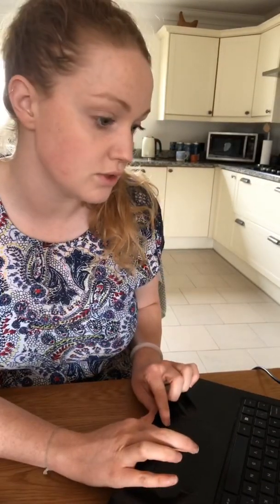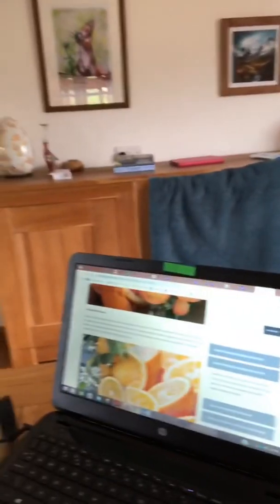Where does our food come from?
Here is your topic lesson for today!